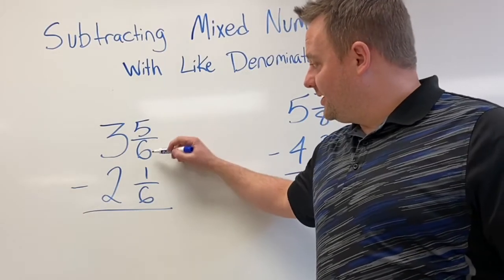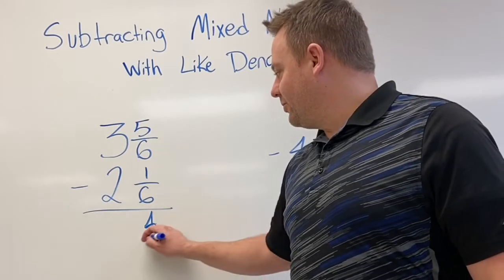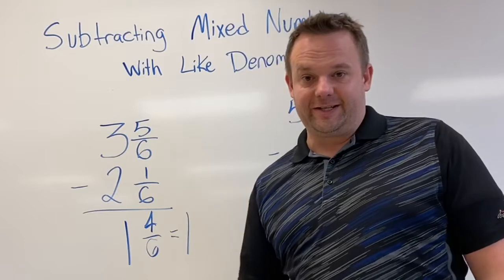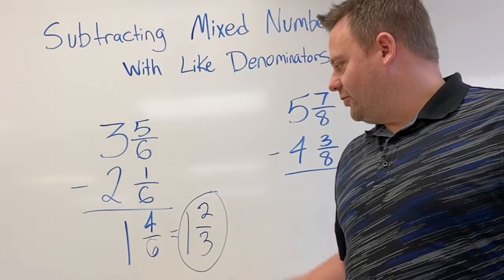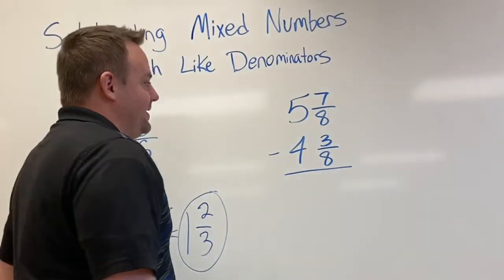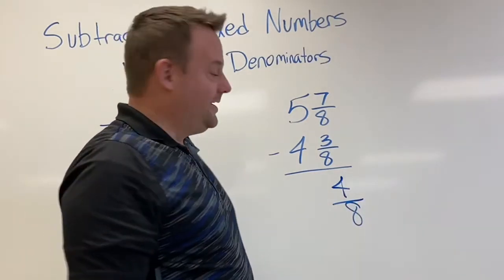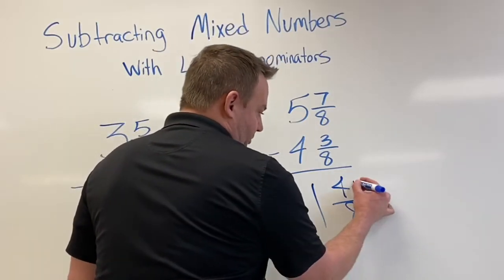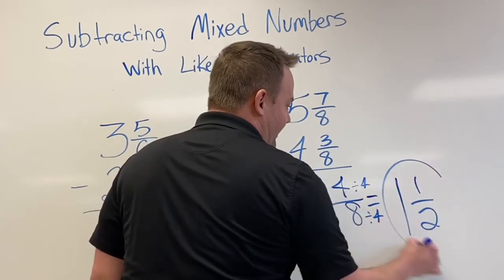Subtracting Mixed Numbers with Like Denominators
Subtracting Mixed Numbers with Like Denominators is our math lesson today with Math with Jason Jacobs. Look up Jason Jacobs Math for more math teaching videos and tutorials. How to subtract mixed Numbers will take us into how to subtract mixed Numbers with regrouping next. This video is good for fourth grade math, fifth grade math and sixth grade math.